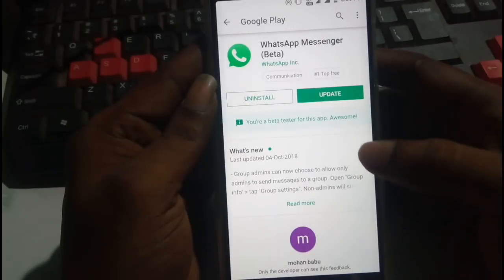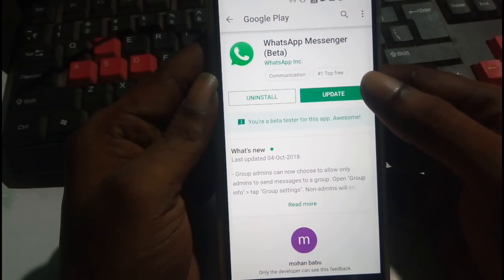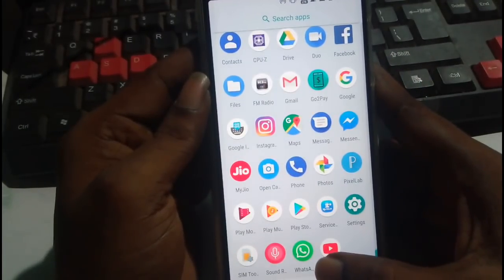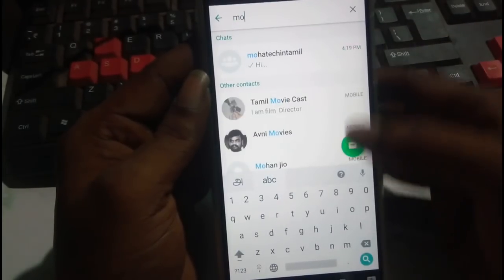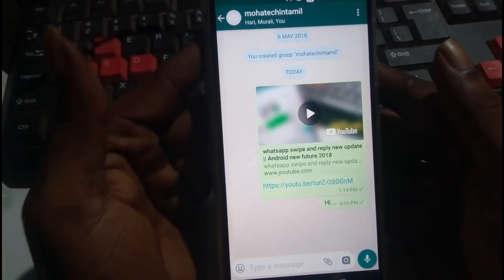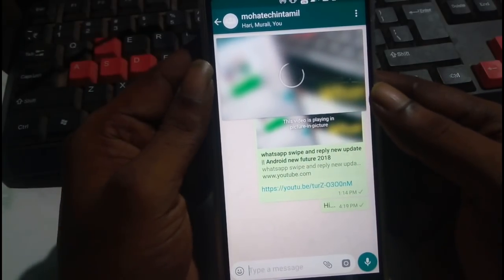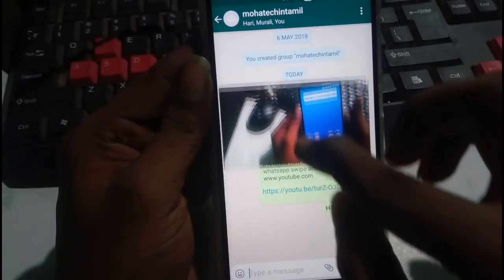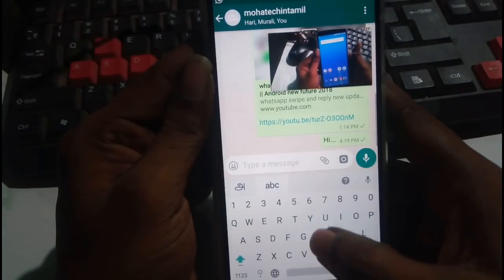Whatsapp New PIP mode Update october 2018 || picture in picture mode || mohatechintamil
Whatsapp New  PIP mode Update 2018 || picture in picture mode